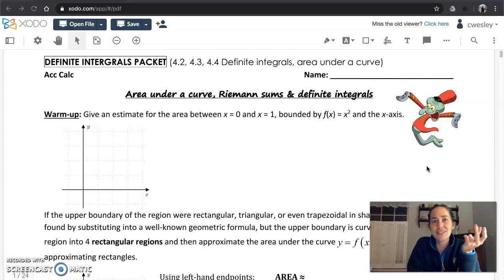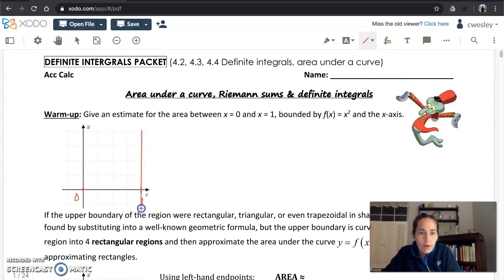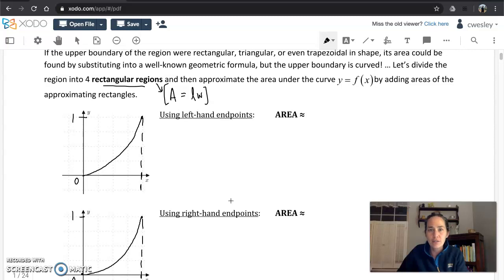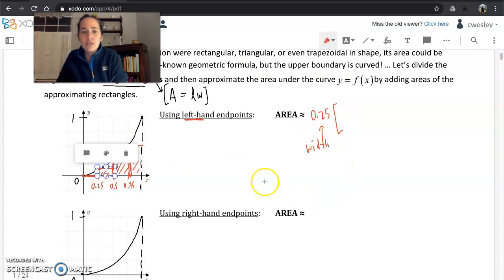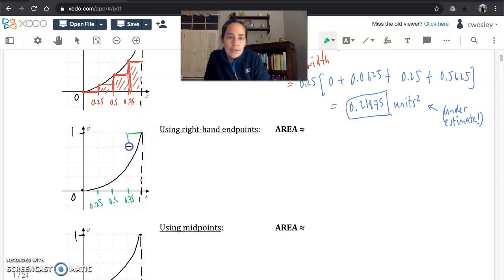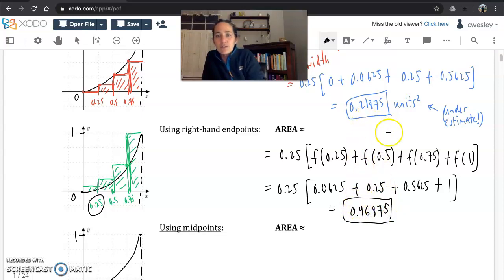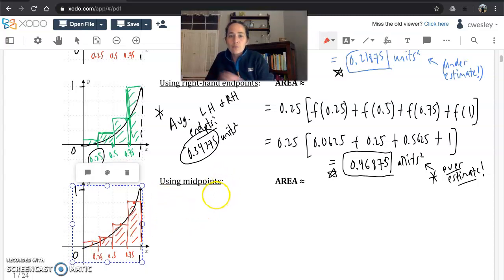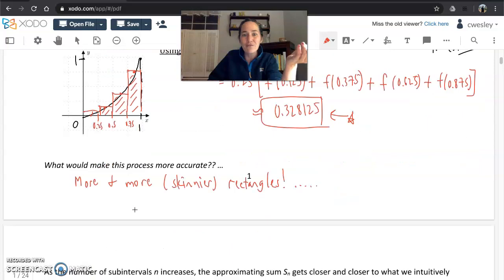Acc Calc Riemann Sums Part 1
Definite Integrals Packet p.1,2